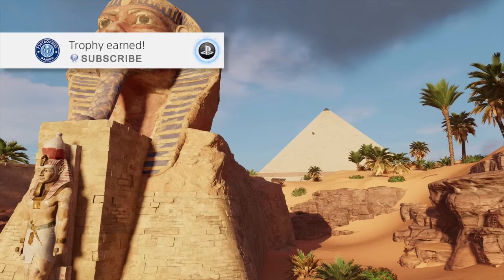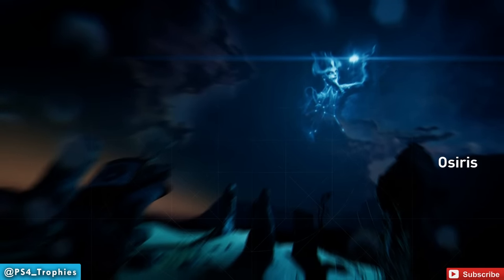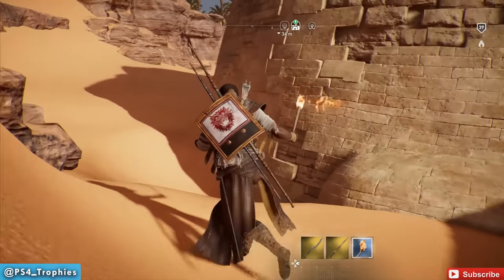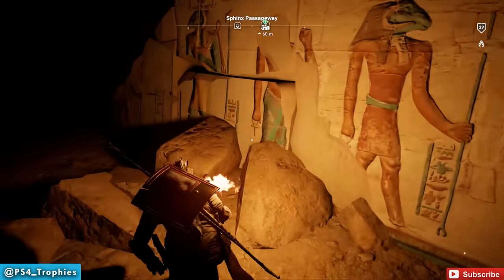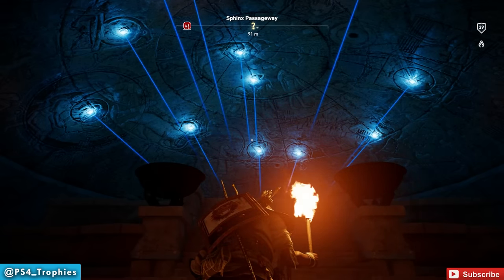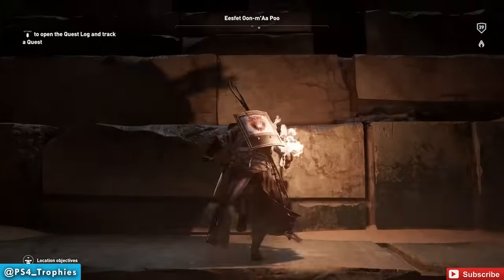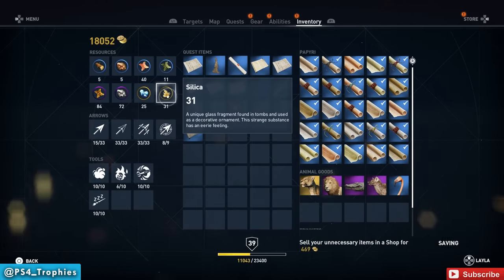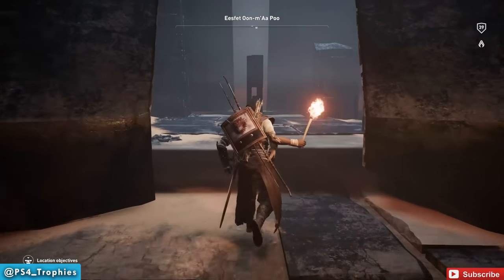Assassin's Creed Origins - Sphinx SECRET Tomb - How to Get Legendary ISU ARMOR in Sphinx Mystery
. Isu Armor Outfit. Assassin's Creed Origins Secret Mystery Tomb hidden deep within the Sphinx. This tomb is accessible only after completing all 12 Align the Stars locations and requires 50 Silica that can be looted within all the tombs. This question mark location will lead you to the Legendary Isu Armor Outfit. The Isu Armor does not provide any stat boost, it's cosmetic only, as is all outfits in Assassin's Creed Origins

★  This Game includes the following trophies  ★

Earn Them All! (Platinum)
Earn every trophy.

  I'm a Legend (Bronze)
Be equipped with only Legendary equipment.

  I'm Done Learning (Silver)
Activate a Master ability.

  Overheating (Bronze)
Witness raining bugs in the desert.

  For Those About to Die… (Silver)
Complete all arena events in the Krokodilopolis Arena.

  Fatality! (Silver)
Finish an arena boss with an Overpower Attack.

  Ben-Hur (Bronze)
Win the first Hippodrome tournament.

  Road Rage (Bronze)
Destroy an opponent in a Hippodrome race.

  The Harder They Fall (Silver)
Defeat the war elephants Qetesh & Resheph.

  Slasher (Bronze)
Kill 3 enemies with one hit.

  The Arrow Whisperer (Silver)
Kill an enemy with the predator bow from more than 60 meters while controlling the arrow.

  Words of Wisdom (Bronze)
Complete all hermit locations.

  Circle of Life (Bronze)
Feed a predator with a corpse.

  Shadow of Egypt (Silver)
Kill 10 enemies in a row without being detected.

  I Know My Land (Bronze)
Defog the whole map.

  Raider of the Lost Tomb (Bronze)
Complete a tomb.

Reach the "Top of the World" in the Black Desert territory.

  Set-up Date (Bronze)
Bring a tamed lion to a crocodile.

  Reporter (Bronze)
Take 1 photo in 5 different territories.

  Overdesign (Bronze)
Kill a poisoned level 35+ enemy with the torch in less than 30 seconds.

  Archer of the Month (Silver)
Headshot kill an enemy with the bow while in the air.

  BOOM! (Bronze)
Kill 30 enemies by shooting a fire arrow at oil jars.

  Rider's Licence (Bronze)
Use all types of vehicle at least once.

  Old Habits (Silver)
Complete all locations.

  Reduce, Reuse, Recycle (Bronze)
Sell 100 trinkets at once.

  You still need 8880... (Bronze)

  Stargazer (Silver)
Complete all 12 Stone Circles.

  Master Diver (Silver)
Complete 15 underwater locations.

  Defy Authority (Bronze)
Defeat a Phylakes.

  Roooaaarrrrr! (Bronze)
Tame a lion.